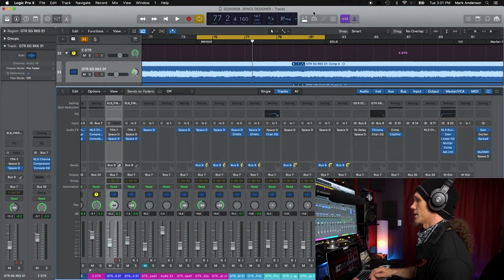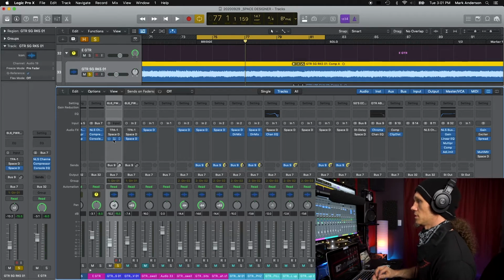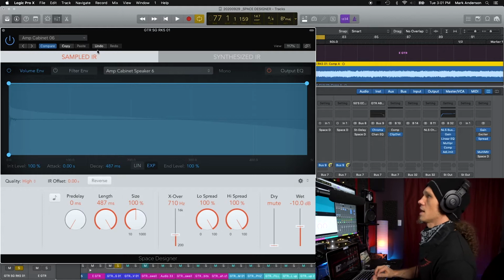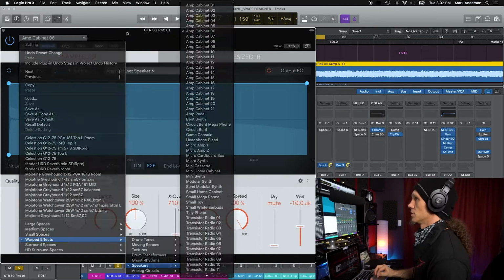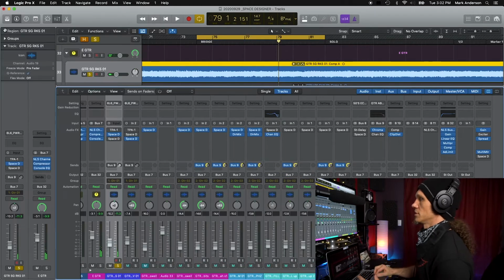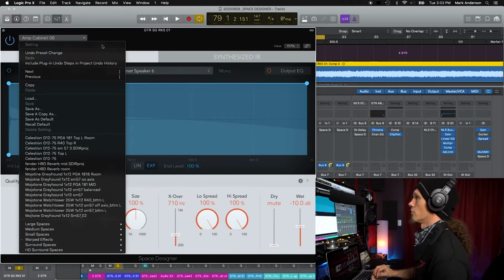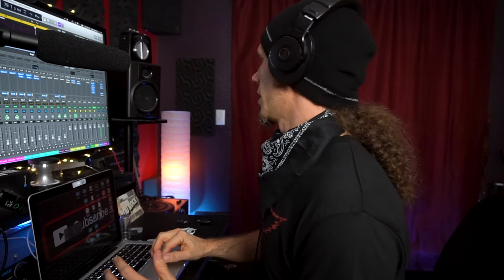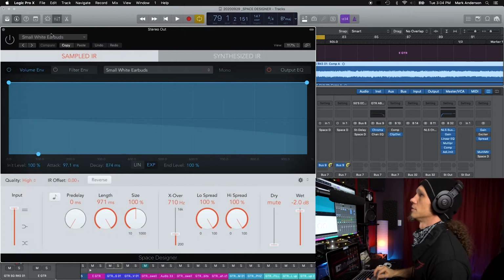Space Designer's Hidden Impulse Responses!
Logic's Space Designer Plugin comes stock with guitar cab Ir's as well as apple style earbud impulse responses. This makes Space Designer a valuable tool for guitar tones as well as for checking your mixes to hear how it might sound on a mobile device.